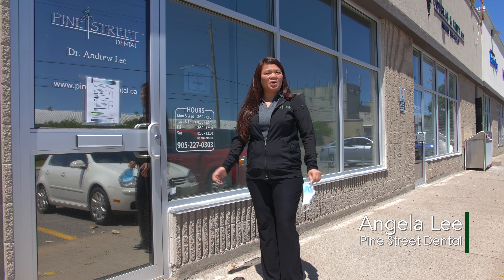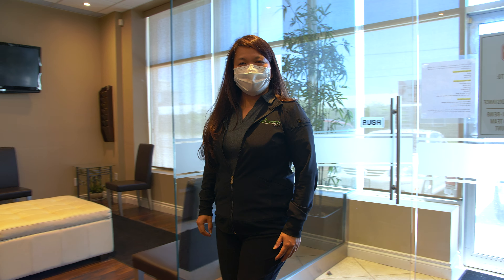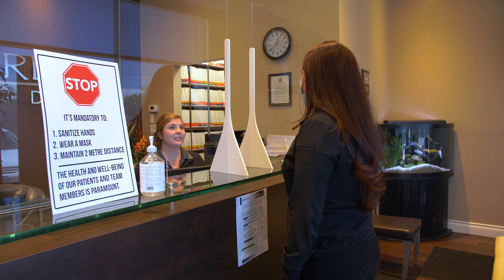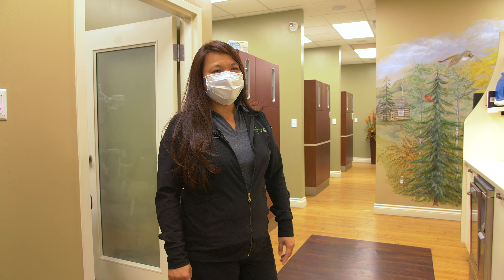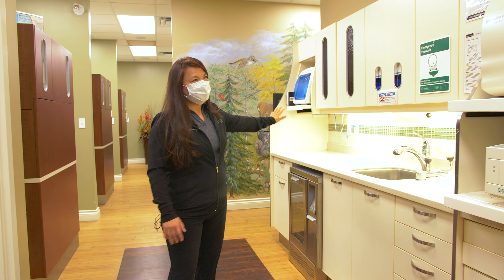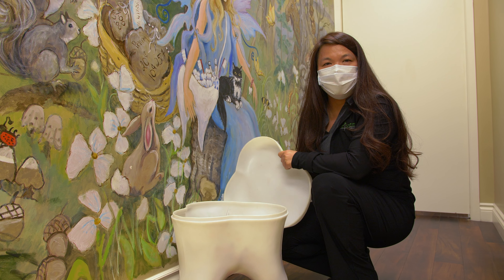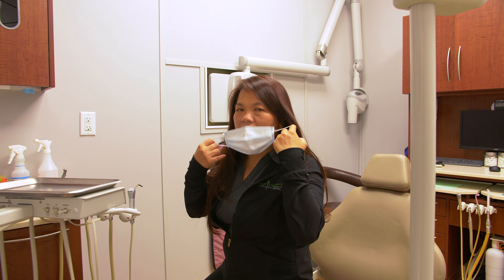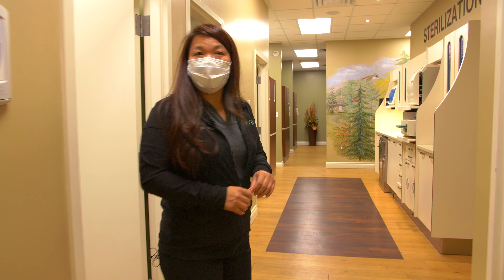Walk through tour of Pine Street Dental